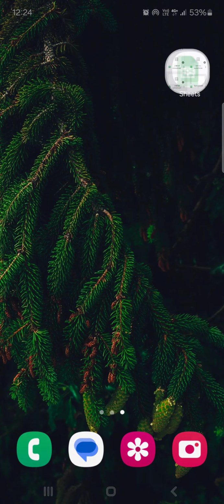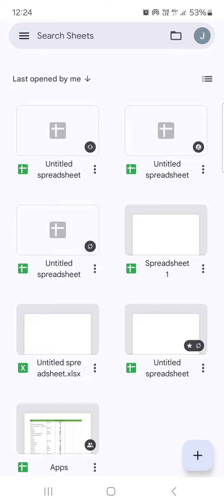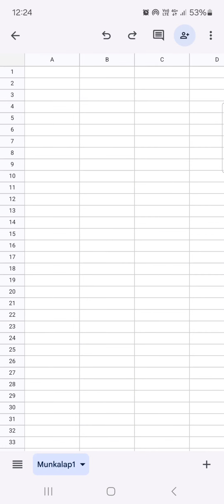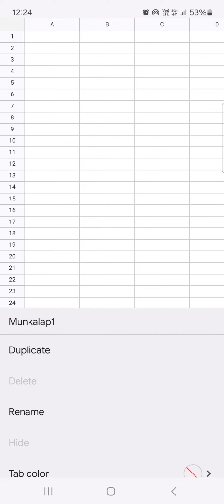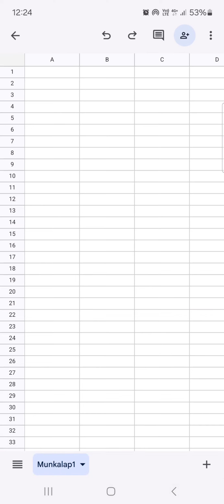How To Duplicate Tab In Sheets